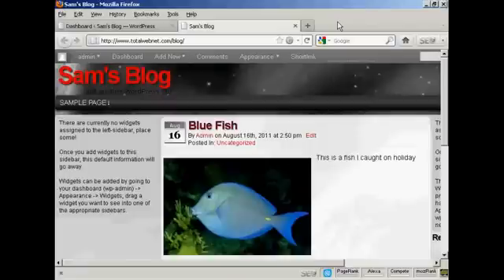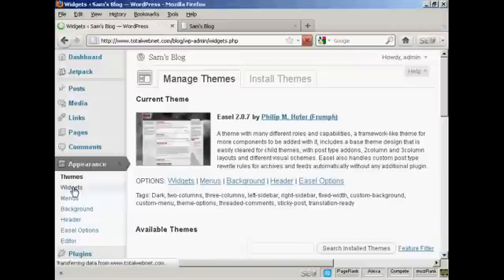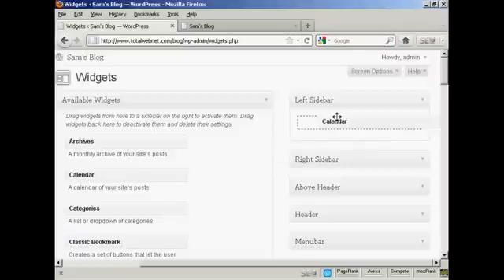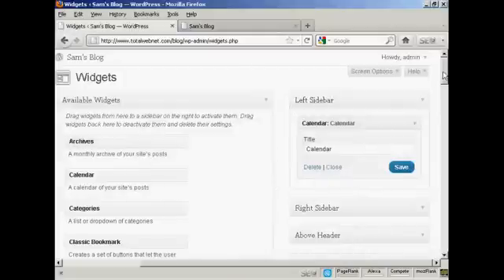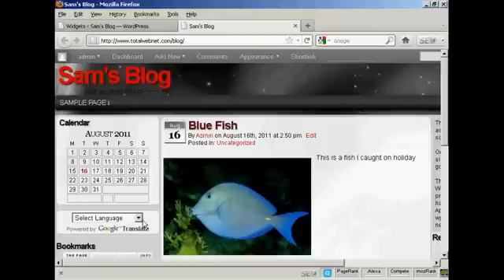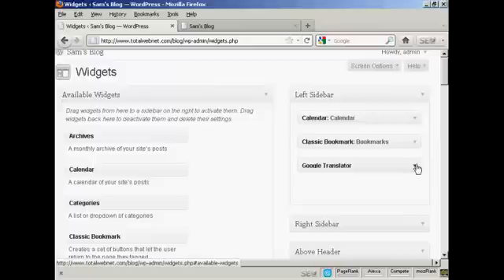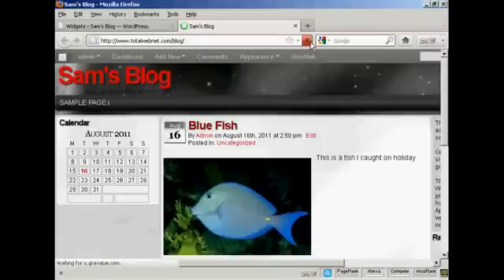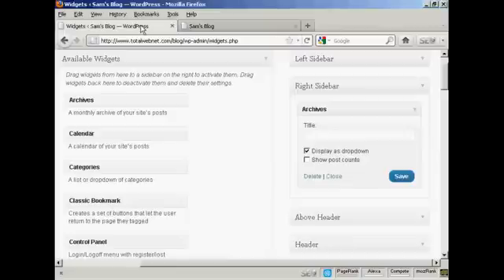Learn - How to Use WordPress Widgets in The Sidebar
In this video you will learn How to Use WordPress Widgets in The Sidebar